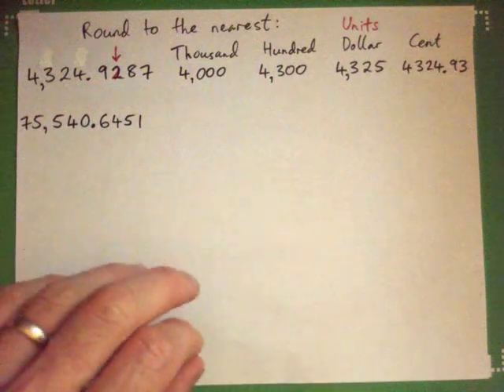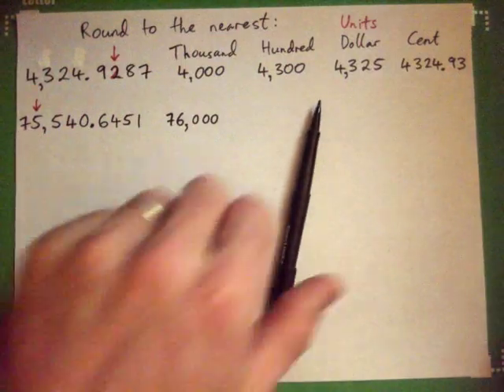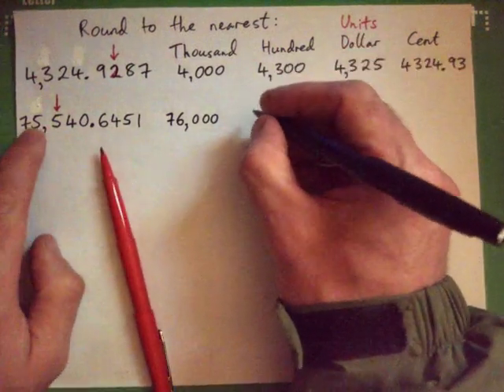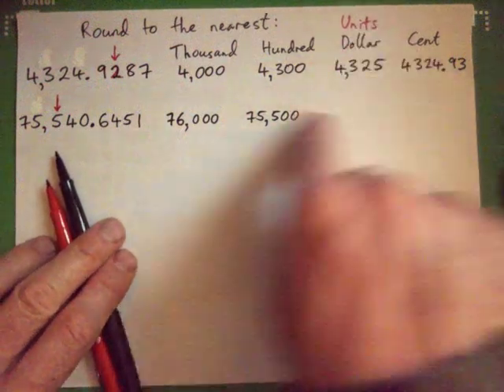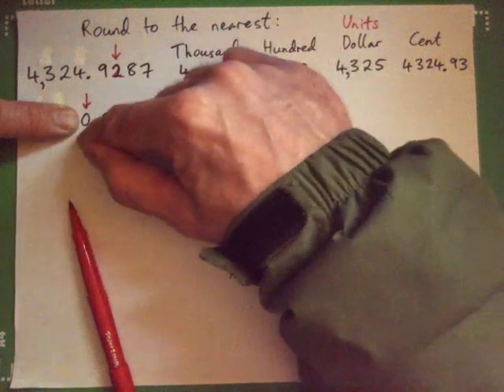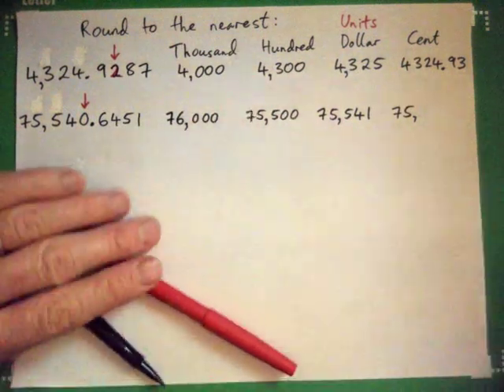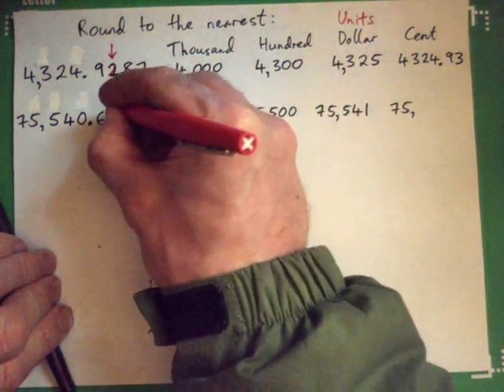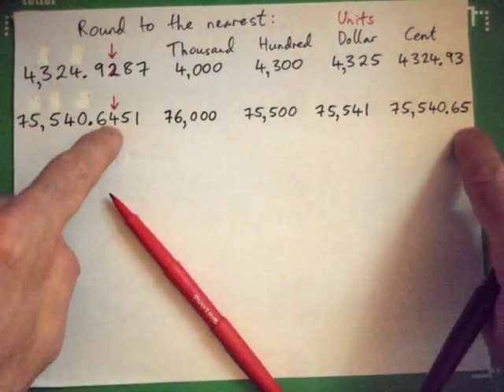Round to the nearest Thousand, Hundred, Dollar, Cent: $75,540.6451